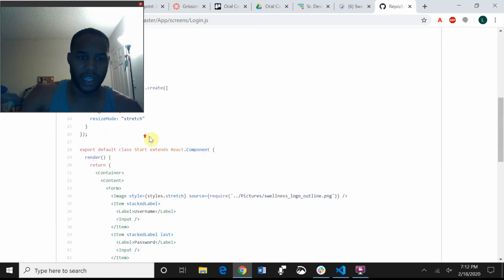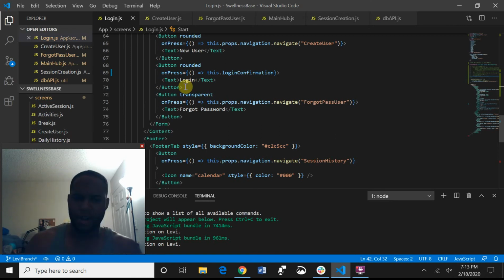Swellness Sprint 3 update *late*